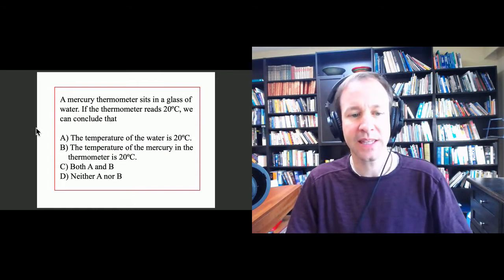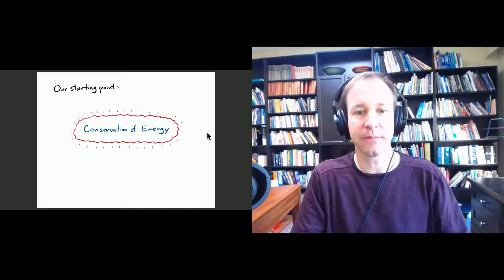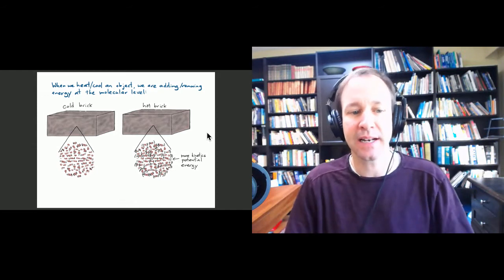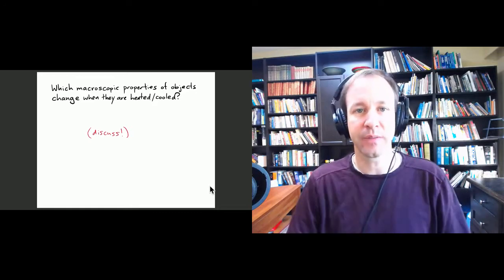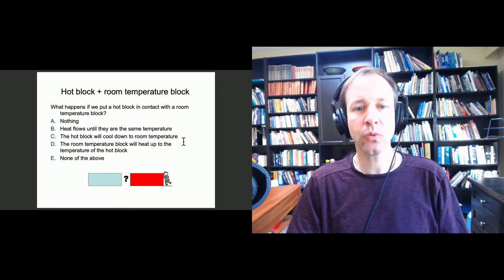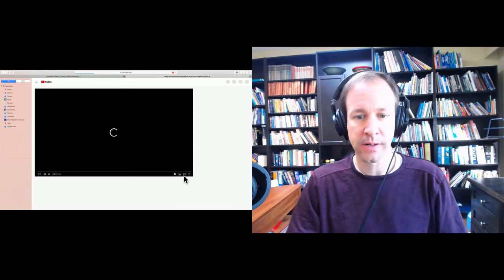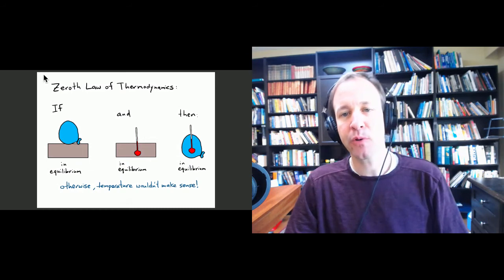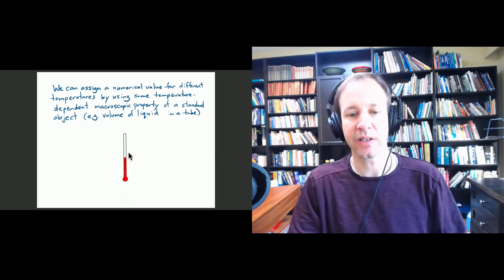Thermodynamics Oscillations and Waves 2: Energy, equilibrium, temperature, and heat